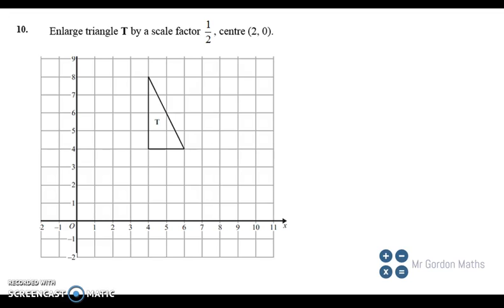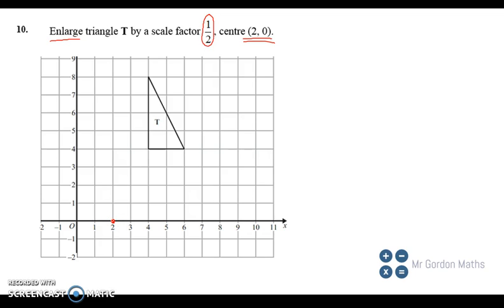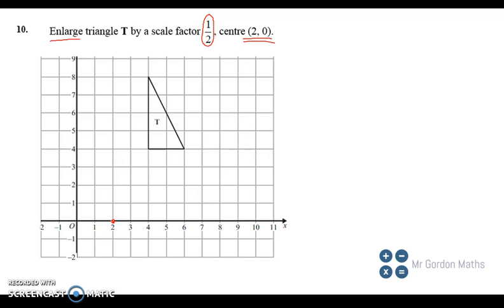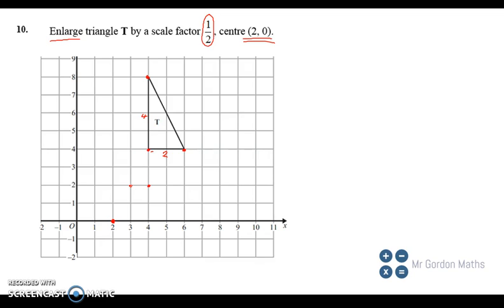Q10 paper 1 GCSE 9 1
2017 GSCE 9-1 Edexcel practise paper set 2 paper 1, exam question tutorial on Enlargements.